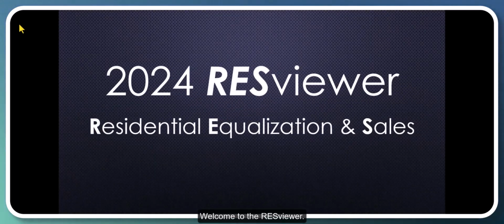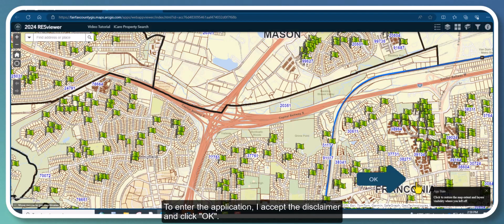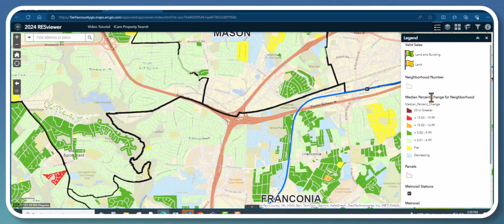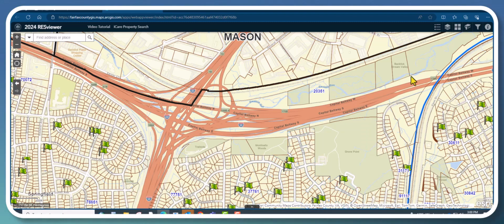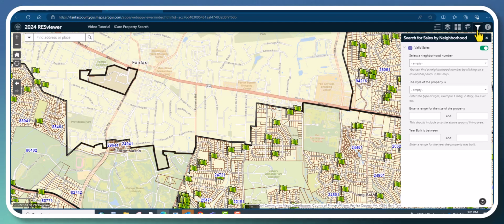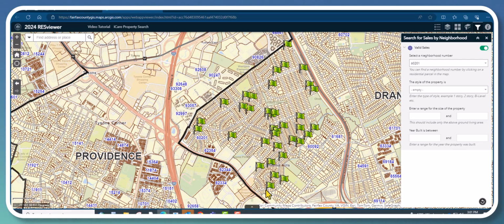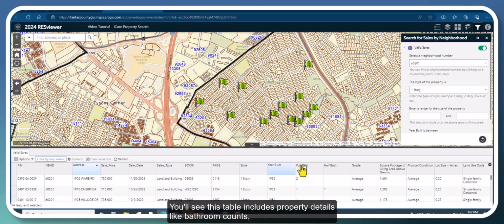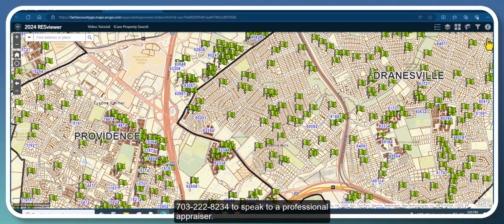2024 RESviewer Web Application Tutorial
This tutorial demonstrates how you can use the 2024 RESviewer application to explore the market sales that occurred between Jan. 1, 2023, and Dec. 31, 2023, in Fairfax County. The application also illustrates the 2024 median changes in assessed value, based on equalization.